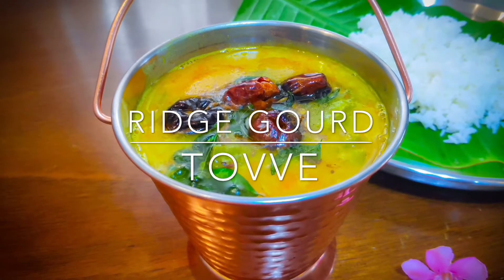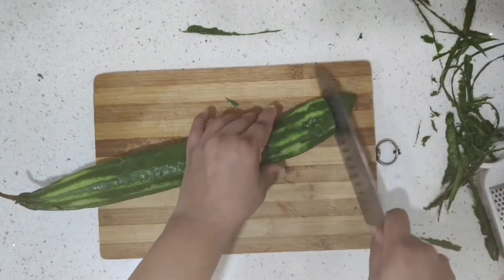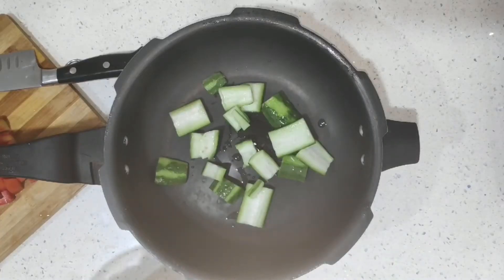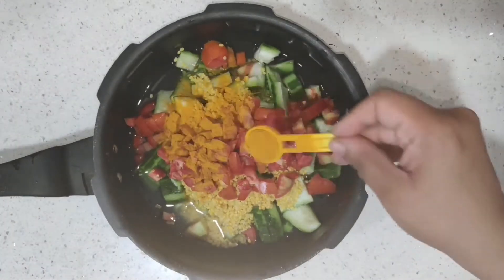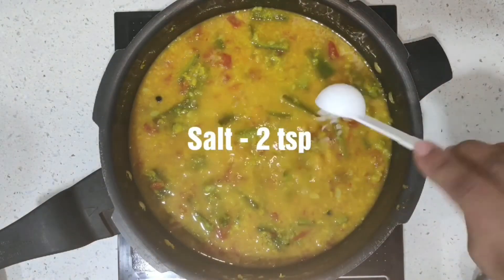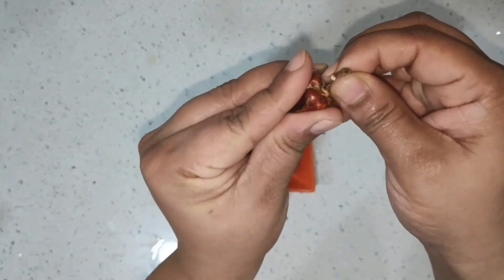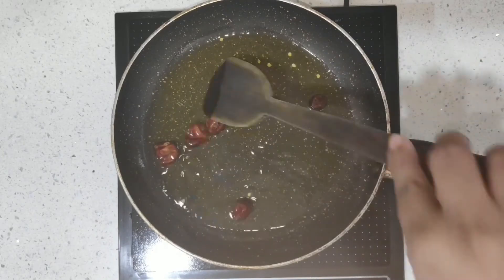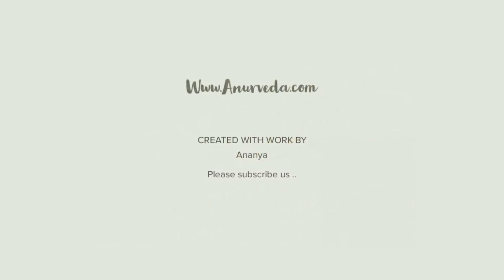Heerekayi Tovve | Ridge Gourd Dal curry | Turai Tori Dal | OPOS method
If you are looking for an ultimate detox meal other than kitchari, then you may be surprised to hear that nothing beats the warmth and satisfaction of this simple yet delicious dal. Everything that goes in this dal is vital energy (ojas) building as per Ayurveda. Perfect harmony of mild spices and lentils makes is soothing to the gut. If you have been suffering from accumulation of toxins then consuming this recipe along with my other recipes, will build strength and immunity.

Ridge gourd or Turai (Heerekai) is recommended as part of panchakarma of Ayurveda. Ridge gourd helps in purging toxins and hence recommended for skin diseases which may be due to accumulation of toxins in the blood.

Mung or Moong Dal lentils is soothing and favourable to the gut. It also has high protein content which makes is most favorable of all lentils.

We are also adding heating spices such as small round red chilies, black pepper and Jeera to form a beautiful symphony of flavors.

Well, please try one the classic and temple favored recipe made in one pot one shot method.